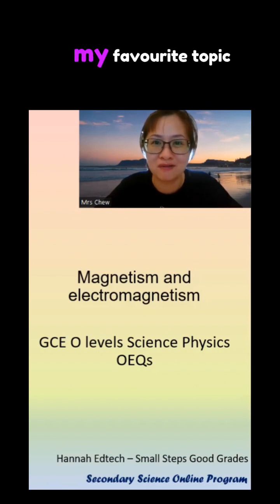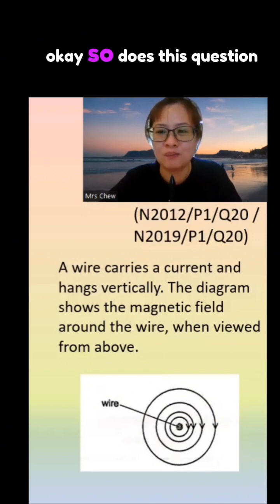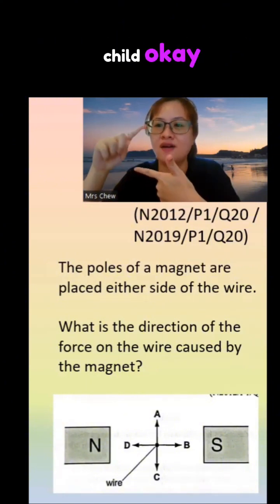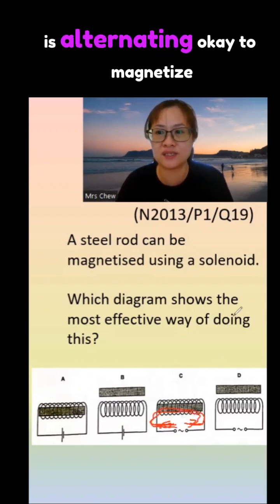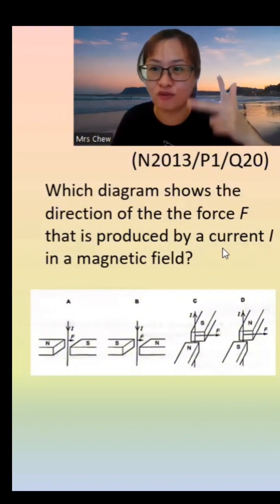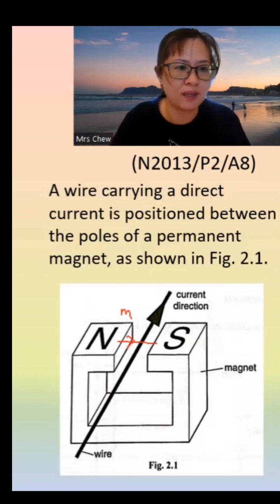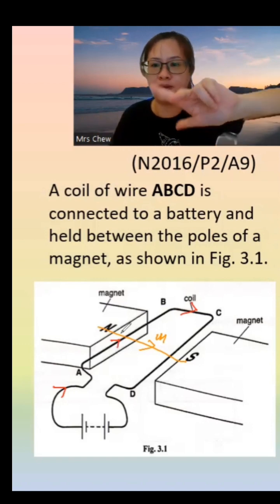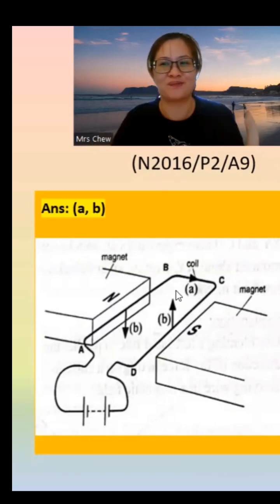GCE Physics Magnetism and electromagnetidm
📌 Need more help? Join my Small Steps Good Grades online resource for structured learning & practice! 👉 learn.hannahtuition.com. Only $275 for whole year subscription!